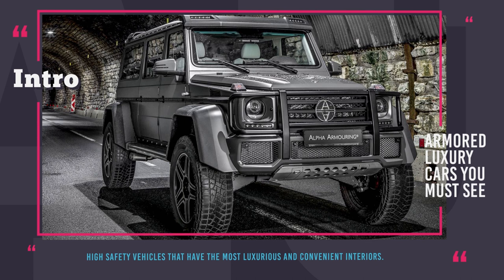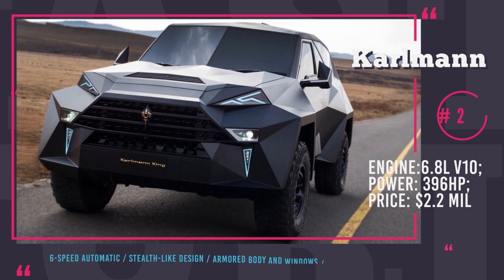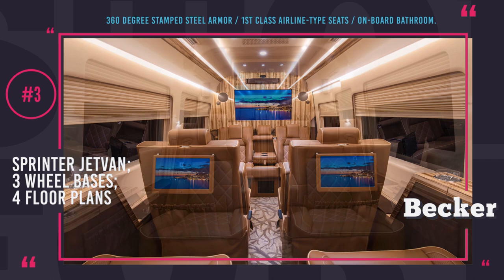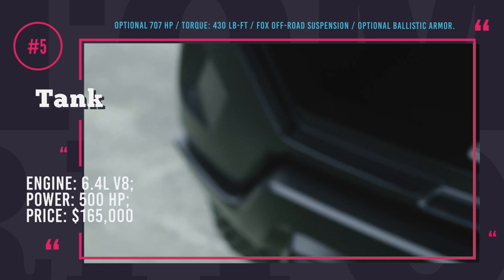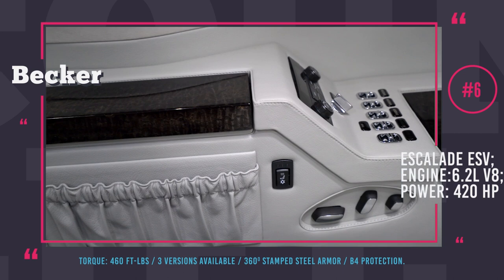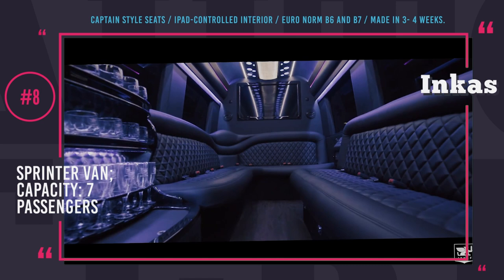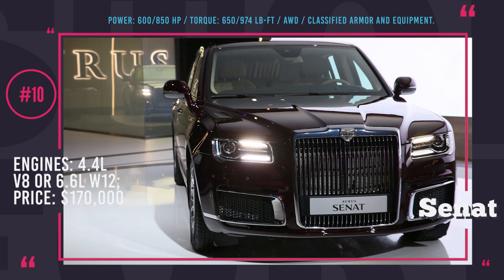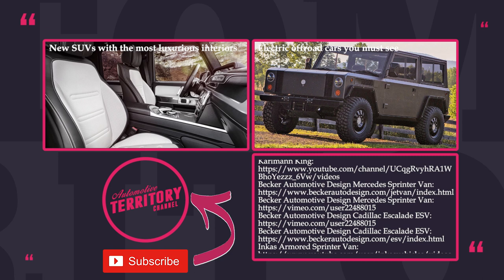Top 10 Armored Cars and Bulletproof Limos with Custom-Made Luxury Interiors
There is no limit to luxury and comfort of vehicles these days, but some celebrities, politicians and even criminals have one more requirement towards their transportation of choice, and that is extra protection.

This video will feature high safety vehicles that are modified to withstand attacks of violent crowds, can protect the occupants and at the same time have the most luxurious and convenient interiors compared to royal suites.

Other videos from the AutomotiveTerritory archive that you should watch

Rezvani Motors is targeting true off-road enthusiasts, who want to venture to the hot spots on our planet and feel protected from attackers.

INKAS Mercedes-Benz G63 Bulletproof Limo

If one wants to build a spacious limousine powerful enough to carry armor plates, good old Lincoln platform will not suffice. Such a redesign requires the mighty Mercedes G63 SUV and there is no better converter to take on the task than Inkas.

Aurus is a family of executive autos developed by the Russia state-sponsored research institute agency in cooperation with the Russian carmaker Sollers and German Porsche.

Inkas armored van is discreet on the outside and super luxurious on the inside. Based on the Mercedes Sprinter Van it is roomy and can carry additional armor.

Devel Sixty is currently not protected from assailants, but it carries such a massive engine that installation or armor plates will be unnoticeable on the performance.

Luxury armored car based on Range Rover Autobiography wheelbase and upgraded with steel-plated passenger cell and bullet-proof windows. Features 335hp 3.0-litre V6 supercharged engine linked to specially-calibrated 8-speed automatic, run-flat tires, and back-up battery. Sold at $446,000.

Luxury SUV based on Mercedes Benz G-500 4x42 that offers top-level protection and comfort. Powered by 500+ hp V8 twin-turbo engine and features tree rows of seats to accommodate up to 6 passengers. Costs around $1mil and can be customized to meet additional customer needs.

Karlmann King is based on Ford F550 4x4 chassis and it proudly ranks as the most expensive SUV in the world. As more of a show-off car, King’s protective features take a back seat and not much is known about them except the plain fact that it is armored.

Armormax Tesla Model S P100D

Armormax Tesla Model S P100D is probably the fasted armored vehicle in the world. The bulletproofing taken 650 man hours, costing $72,000 in addition to the original price of the car.

Becker Automotive Design Mercedes Sprinter JetVan is a luxury, fully customizable mobile office on wheels that has 3 wheel bases, 4 floor plans, and a bulletproofing option.

Becker Automotive Design Cadillac Escalade ESV is the smallest SUV tuned by company. It has 360 degree stamped steel armor.